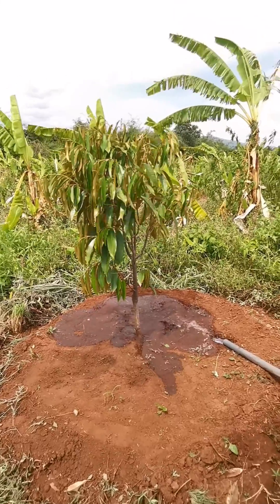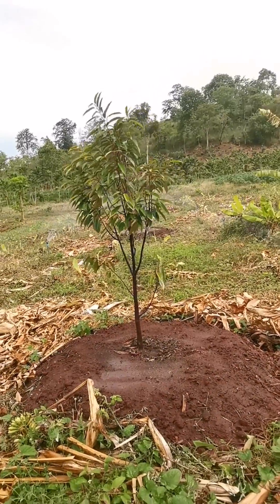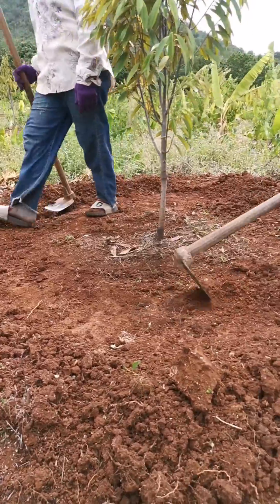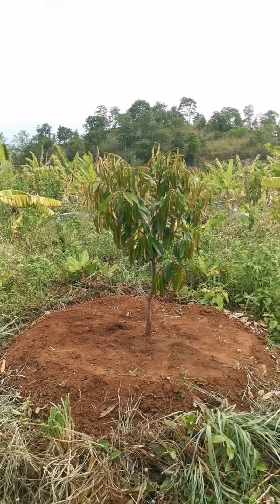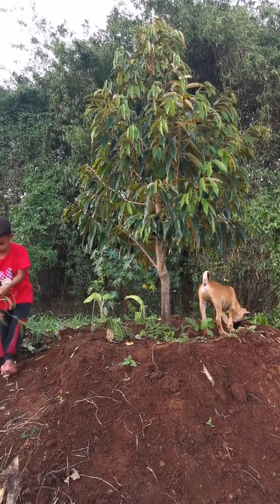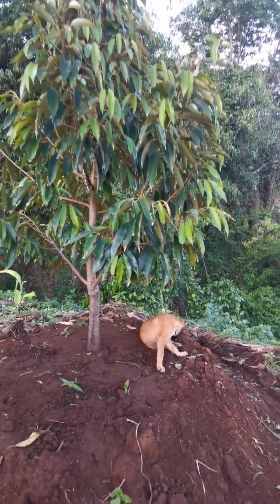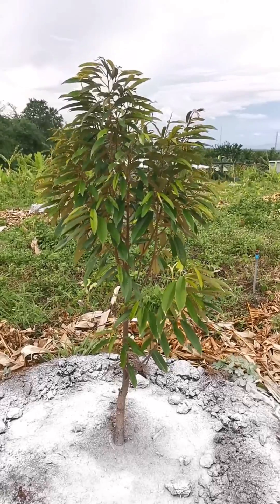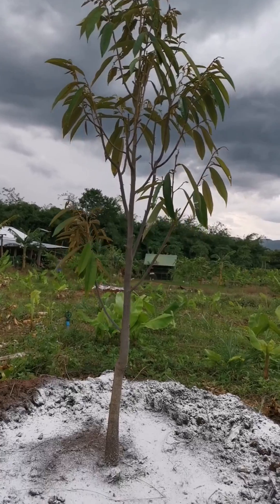Unlocking the Secretes: The importance of soil Pilling for Durian Tree Planting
five benefits of soil pile for planting durian tree:
Soil piles are often prepared for planting durian trees to provide the optimal growing conditions for the tree. Durian trees have specific soil requirements, and creating soil piles can help meet those needs. Here are a few reasons why soil piles are prepared for planting durian trees:
0:25 1. Drainage: Durian trees require well-drained soil to prevent water-logging and root rot. By creating soil piles, the soil can be elevated and shaped in a way that promotes proper drainage. This helps prevent excessive moisture around the roots and ensures that the tree can access the oxygen it needs for healthy growth.
0:44 2. Aeration: Good soil aeration is essential for the development of durian trees. Soil piles can facilitate better air circulation within the root zone, preventing soil compaction and allowing oxygen to reach the roots. This helps the roots to respire properly and promotes vigorous growth.
1:02 3. Root development: Soil piles provide an environment that encourages strong root development. By creating mounds or raised beds, the roots of the durian tree can extend more easily into the surrounding soil. This allows for better nutrient and water absorption and can result in healthier, more robust trees.
1:25 4. Soil composition: Durian trees prefer slightly acidic to neutral soil with good fertility. Soil piles allow growers to amend the soil and create the desired composition before planting the tree. This may involve adding organic matter, such as compost or well-rotted manure, to improve the soil structure and nutrient content.
1:49 5. Prevention of water-logging: Durian trees are susceptible to water-logging, which can lead to root damage and poor growth. By raising the soil level through soil piles, excess water can drain away more effectively, reducing the risk of water-logging and associated problems.
It's important to note that the specific soil requirements may vary slightly depending on the durian tree variety and local growing conditions. Consulting with local agricultural experts or experienced durian growers in your area can provide more specific guidance for preparing soil piles for planting durian trees.

* "Piling" in the context of planting durian trees refers to the act of creating mounds or raised beds of soil in order to provide specific growing conditions for the tree. The soil is piled up to form elevated areas where the durian tree will be planted. These soil piles are shaped to optimize factors such as drainage, aeration, and root development, ensuring the best possible environment for the tree to thrive.

** Extra tips
Here are some additional tips for planting durian trees in soil piles:

    Choose a location that receives full sun.
    Make the soil pile at least 3 feet tall and 6 feet wide.
    Backfill the soil pile with a mixture of topsoil, compost, and manure.
    Plant the durian tree in the center of the soil pile.
    Water the durian tree deeply and regularly.
    Fertilize the durian tree every few months.

With proper care, your durian tree should thrive in a soil pile.